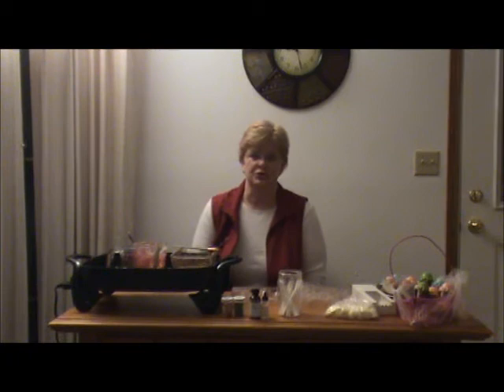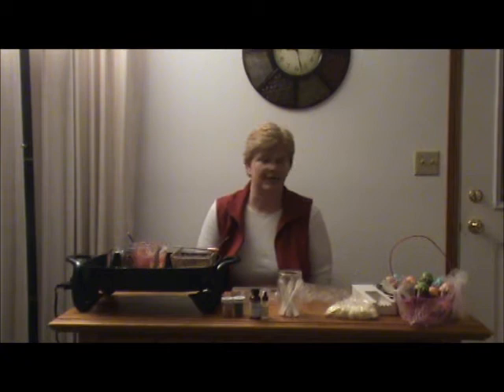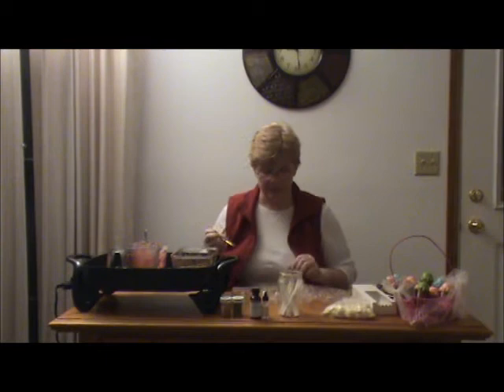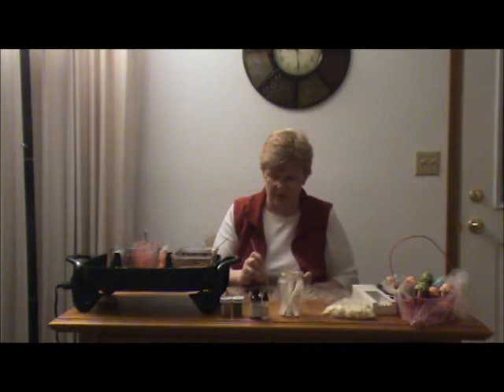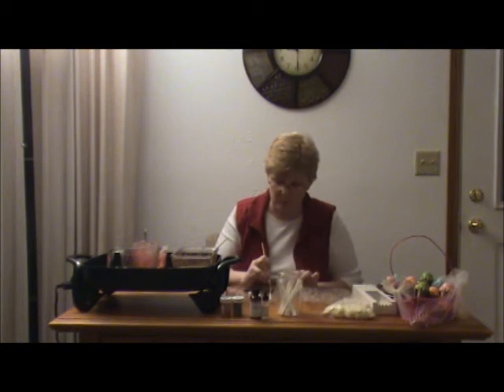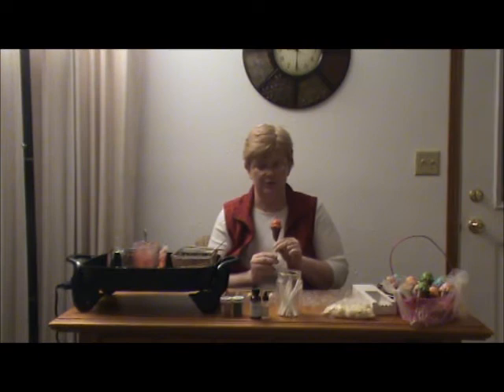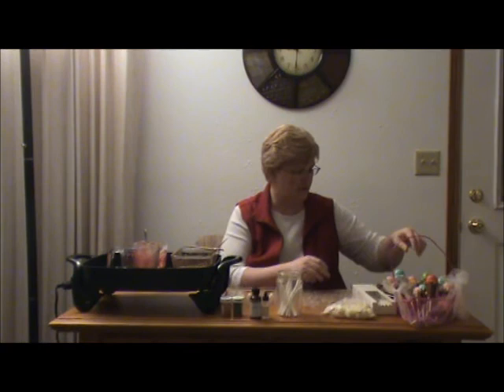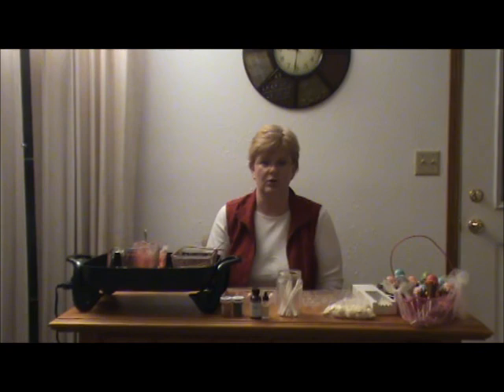JoJo's Chocolates - How-To make white chocolate ice cream cone candy Demo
Learn how to make flavored & colored melted chocolate ice cream cone candy molds for Easter. They are fun, creative and a Big hit for kids of all ages.